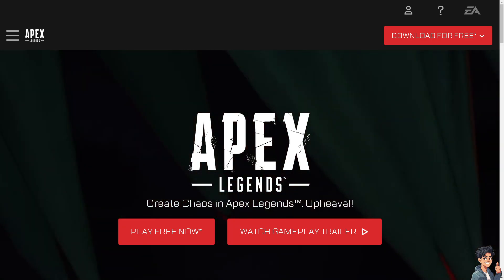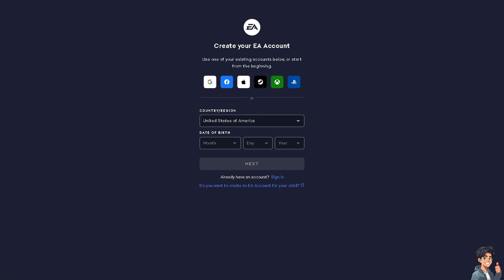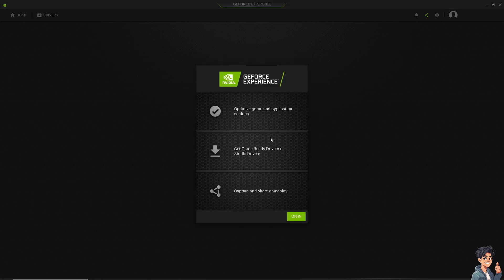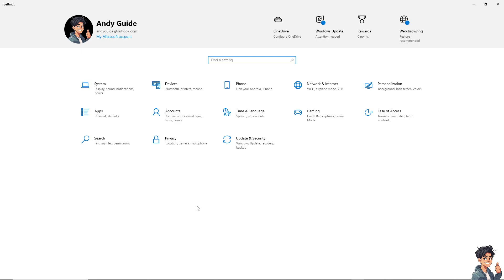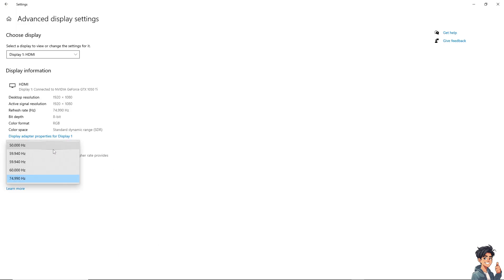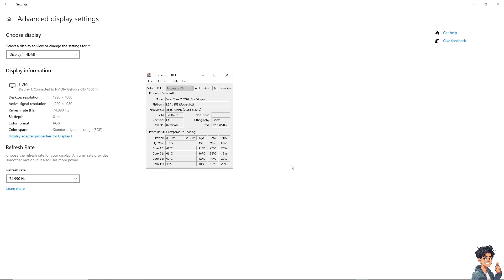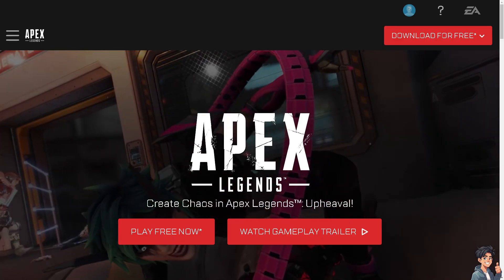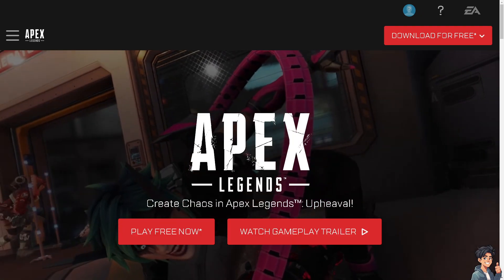How To Fix Fps Drops In League Of Legends (Full 2025 Guide)